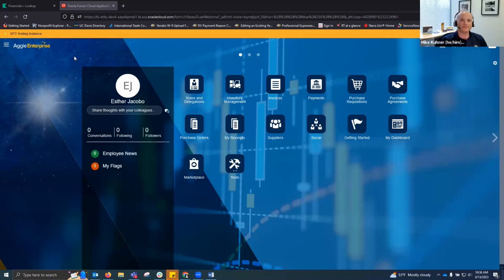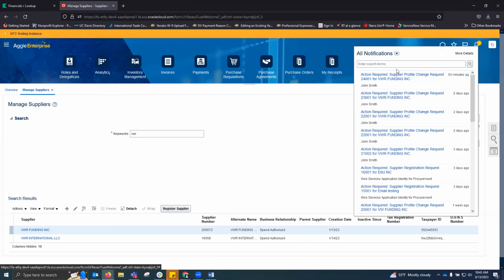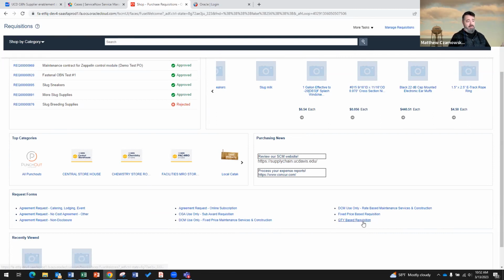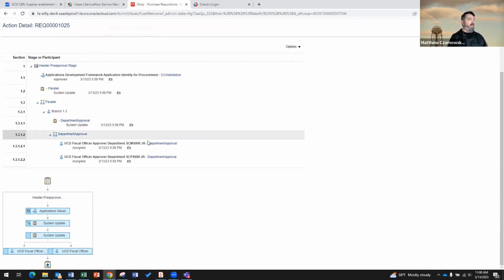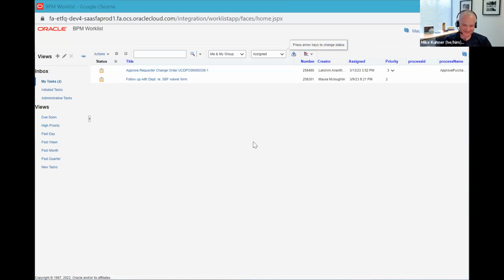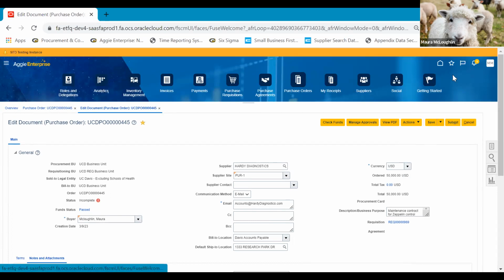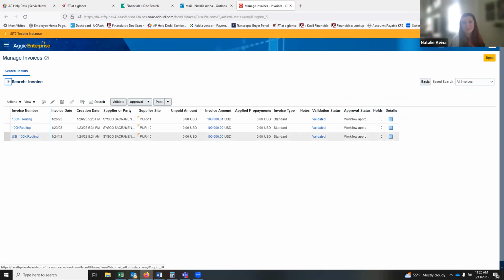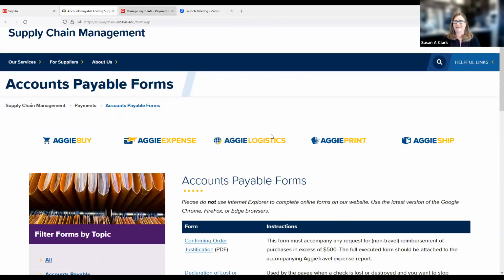Aggie Enterprise March 2023 Demo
This demo covers supplier management, the Blanket PO process, Accounts Payable invoicing and disbursements.